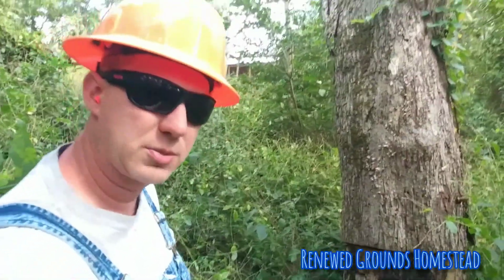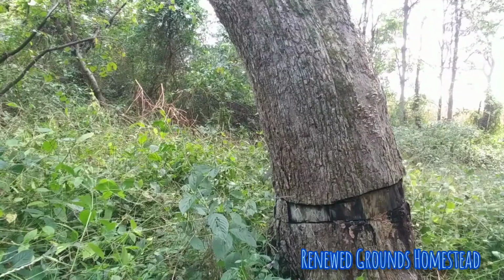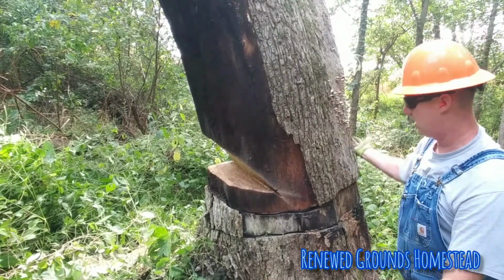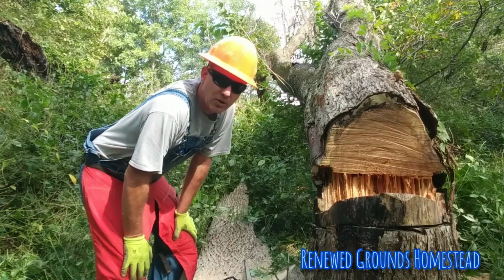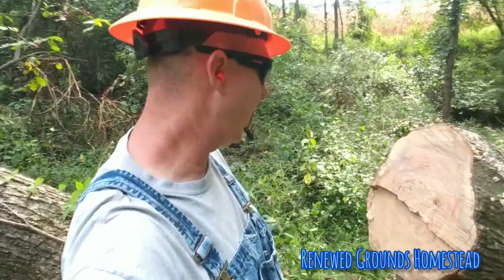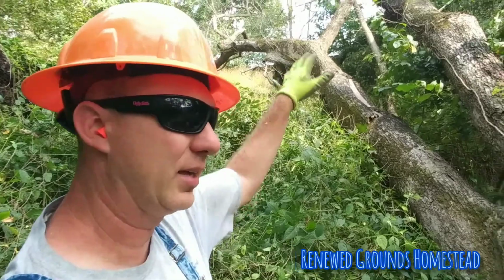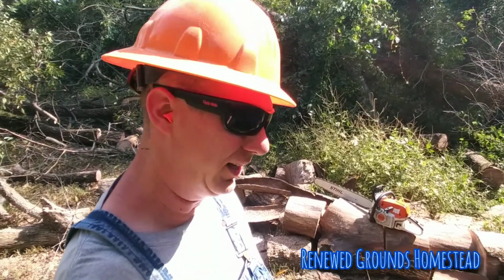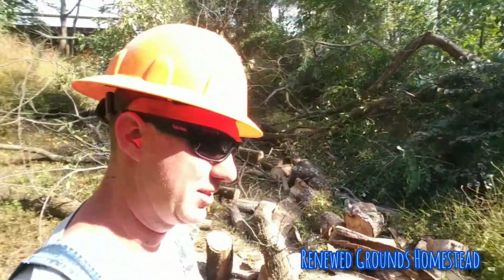Cutting firewood before utilities skyrocket